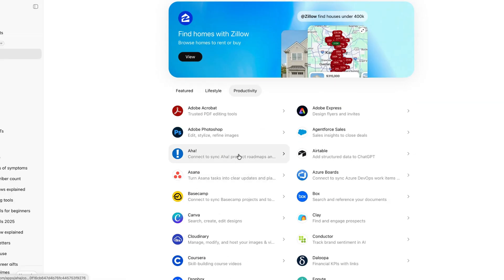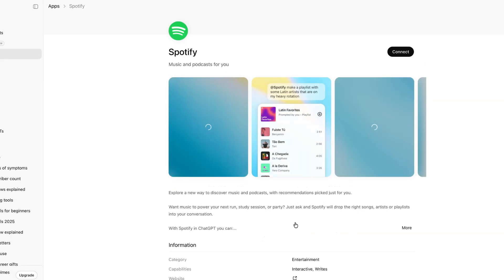ChatGPT App Store: The next big thing or doomed to fail?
The Chat GPT App Store has officially launched, allowing developers and product teams to submit their apps.

This week's Briefing explores ChatGPT App Store's implications for tech companies, analyzes the UI and featured categories, and discusses early apps like Figma and Lovable.

Plus, Google's new AI agent for Gmail, DoorDash's launch of the Zesty app, and Eleven Labs' conversational agents on WhatsApp. Additionally, we review new tools like ManyPI for API development, the Mac app Craft, and Monocle for focused productivity. Finally, we cover the latest data and trends, including CloudFlare's annual web report and Twilio’s findings on conversational AI.

Thanks for watching the channel this year - if you're celebrating Christmas next week I hope you have a good one - and let me know in the comments below whether you think ChatGPT Apps will fly or fail!

00:00 Introduction to the Chat GPT App Store
00:22 Exploring the Chat GPT App Store
02:52 Google's New AI Agents
04:12 WhatsApp and DoorDash Innovations
05:56 New Tools and Apps
07:29 Data and Trends in AI and Web Usage
11:16 Conclusion and Holiday Wishes